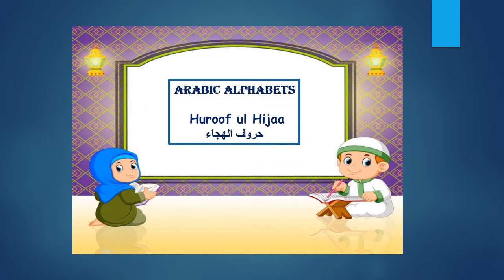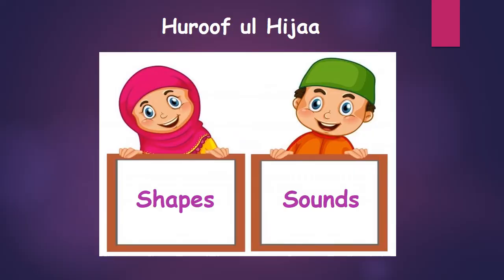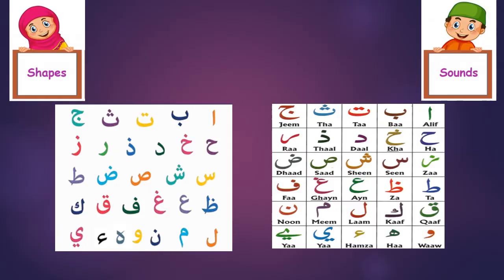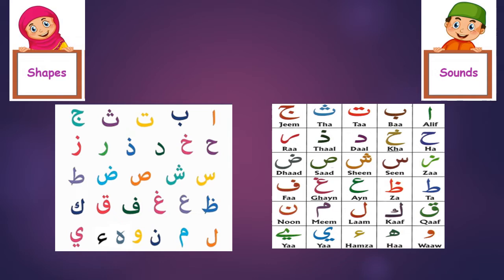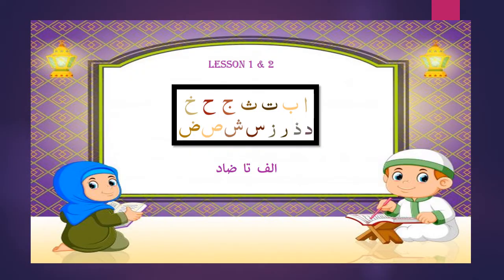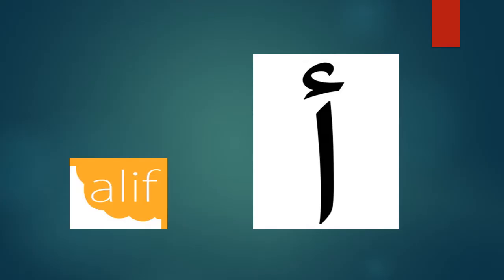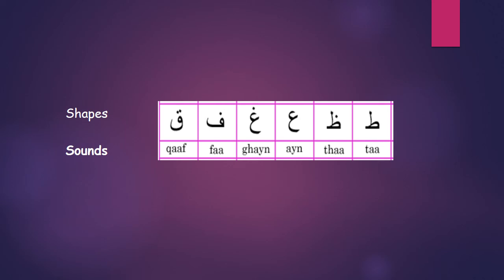Arabic Alphabets |Huroof ul Hijaa | Part 3 |by Aisha Shoaib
Welcome to  channel  Aisha Shoaib Qur'an Teacher
aishashoaibquranteacher

In this video you will learn Arabic Alphabets |Huroof ul Hijaa | Part 3 |by Aisha Shoaib

This video is a part of a learning the recitation of Huroof al Hijaa. Huroof al Hijaa are 28 Arabic letters which are fundamentals for learning Quran. Let us learn to recite Huroof with their proper names.
Huroof ul Hijaa (Part 3): In this video the next letters of Arabic, from the harf "Taa" till "qaaf" have been recited.
aishashoaibquranteacher
aishashoaib
ayshashoaib
aaishashoaib
aishshoaib
Aisha Shoaib Qur'an Teacher
ayeshashoaib
islamicshortlectures
# aishashoaibquranteacher
# aishashoaib
Arabic letters(alphabets) Similar letters Confusion
How to differentiate between them?
Arabic Alphabets
Huroof al Hijaa with same sounds
arabic alphabets for beginners
arabic alphabets for kids
arabic letters
arabic alphabets made easy
learn arabic alphabet for beginners,
arabic for beginners